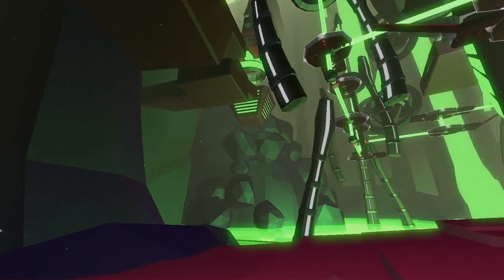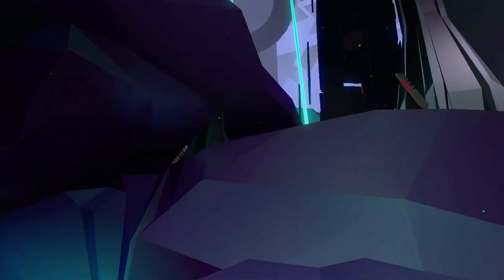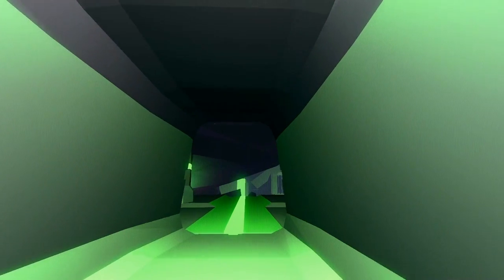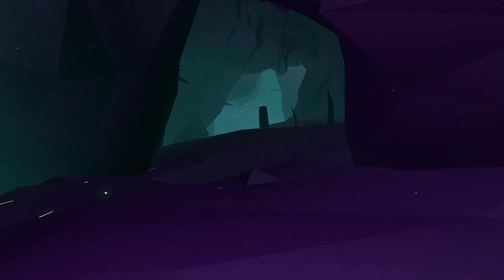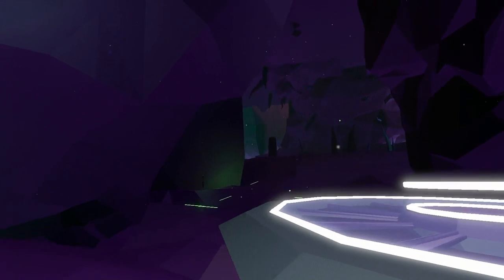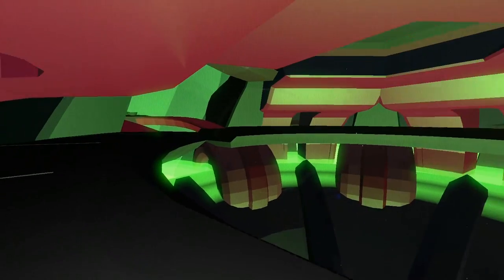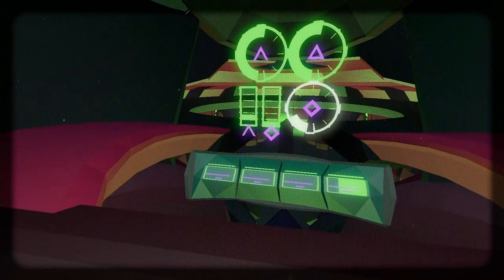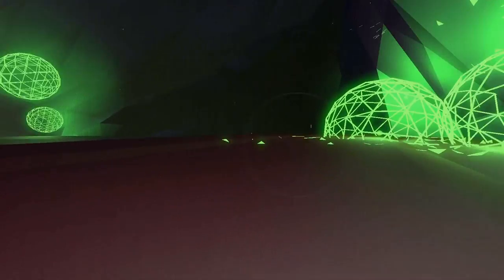Let's Play - FRACT OSC - Part 21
Conquering the green section.

*Spoiler Warning*  I show myself working out the solutions to puzzles, so if you don't want to see the puzzles solved, don't watch!